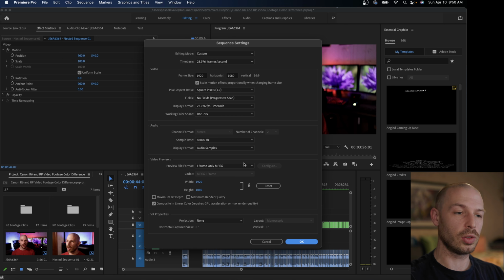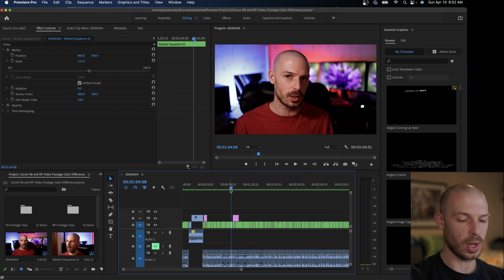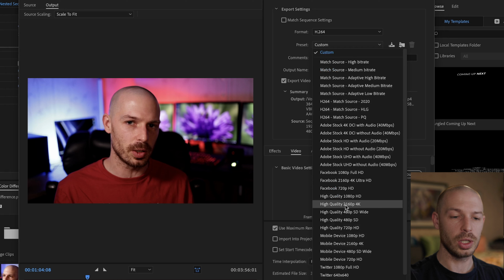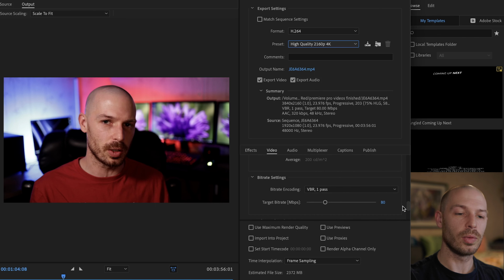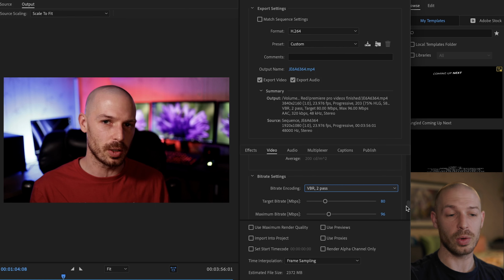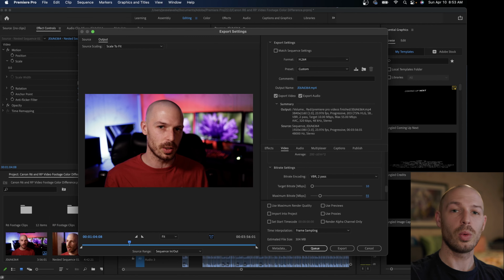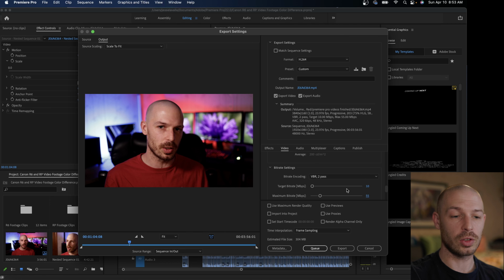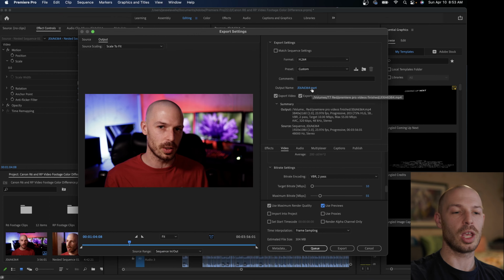How To Upscale 1080p to 4K with Premiere Pro Tutorial | Canon R6 & RP Footage | Export Settings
Find out how to upscale 1080p footage to 4k using Adobe Premiere Pro in this short tutorial video.